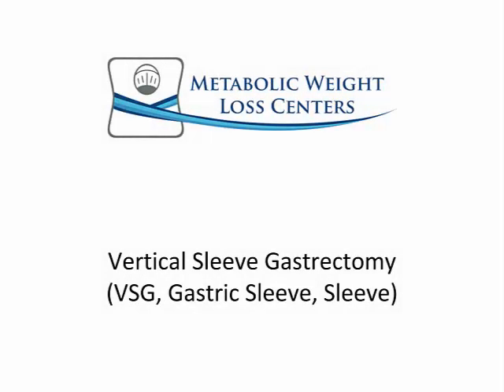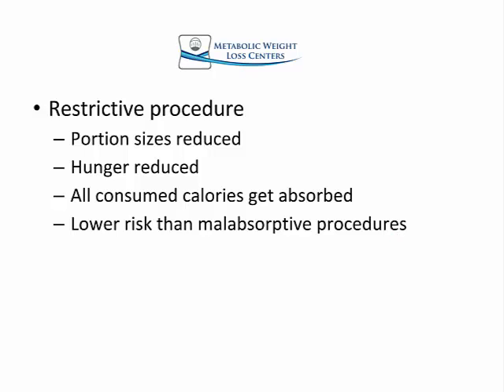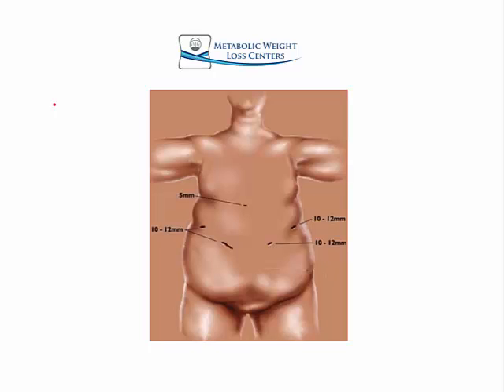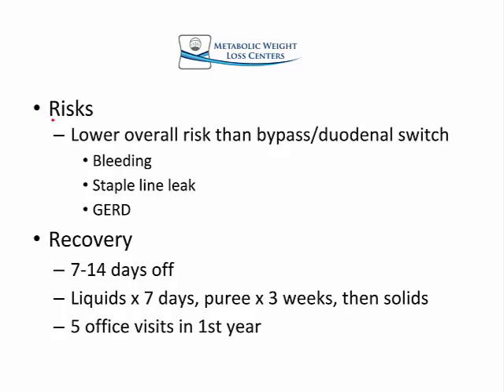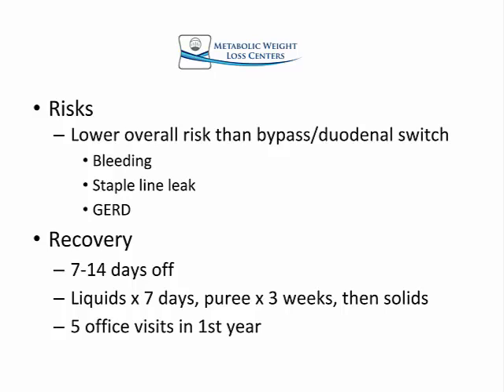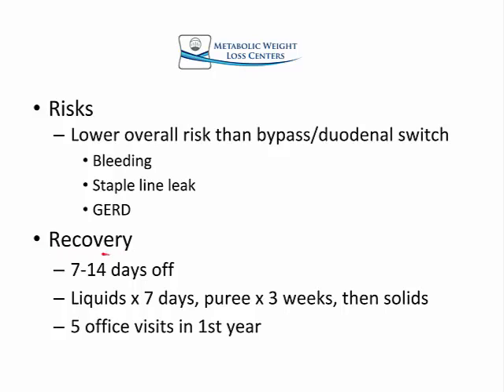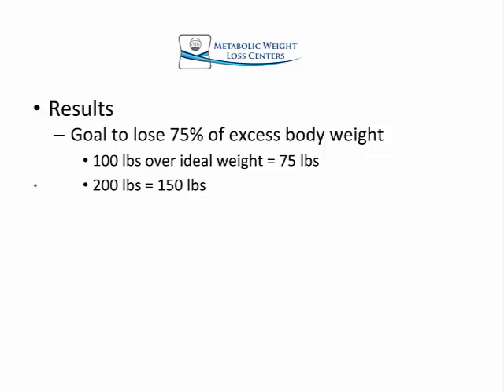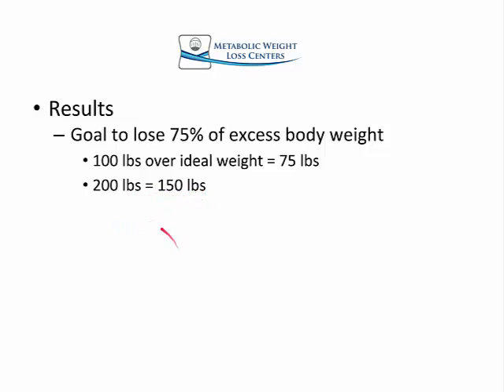Surgery-Gastric-Sleeve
Dr. Trace Curry from Metabolic Weight Loss Centers & JourneyLite discusses the gastric sleeve as an option for surgical weight loss